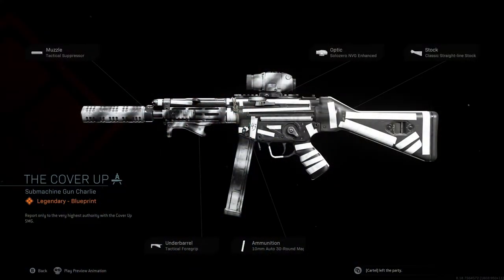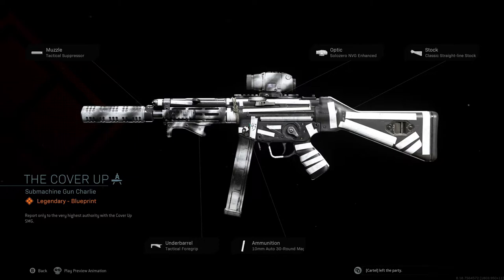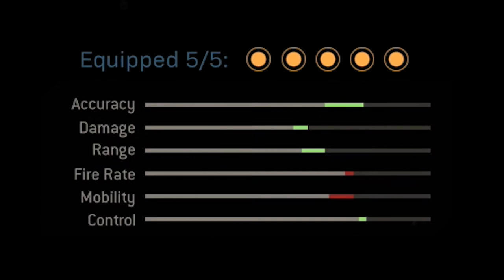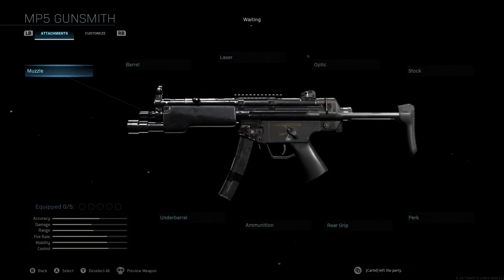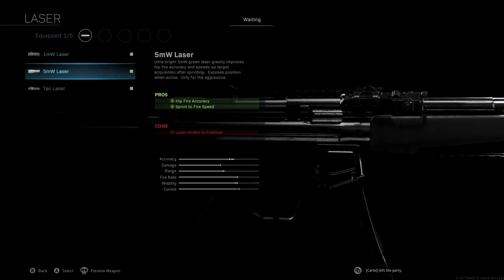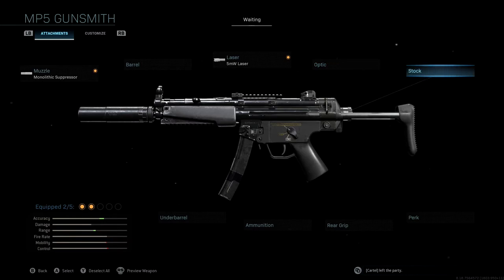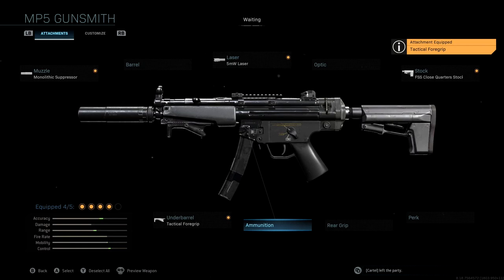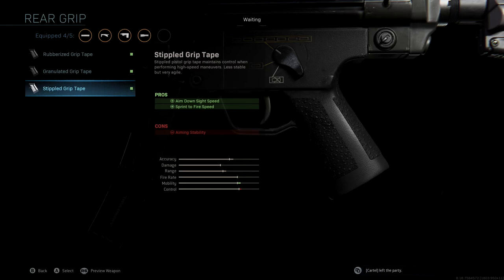NEW OVERPOWERED MP5 "THE COVER UP" CLASS SETUP IN MODERN WARFARE! BEST MP5 CLASS SETUP!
102% 154K/150K

In this video, I show the best MP5 "THE COVER UP" class setup in Call of Duty Modern Warfare.